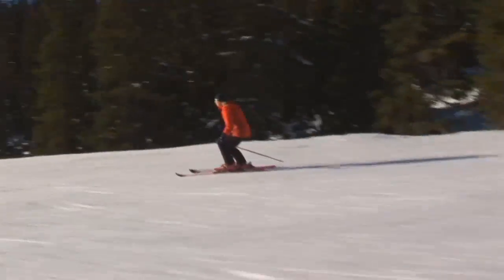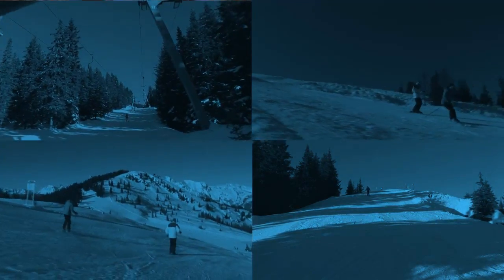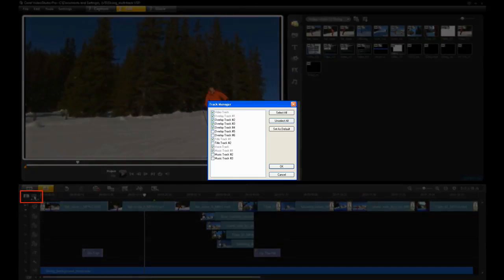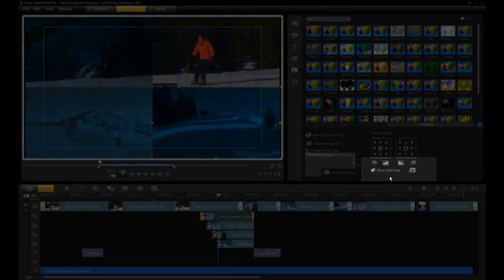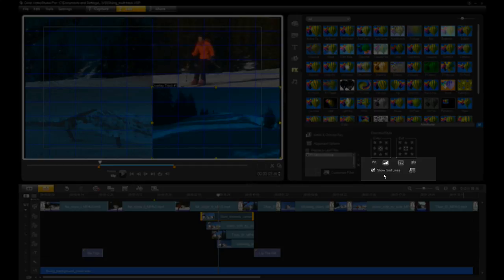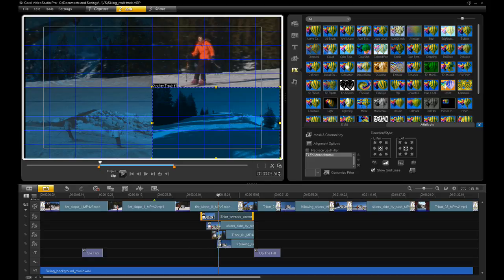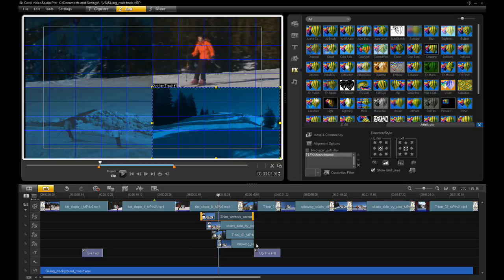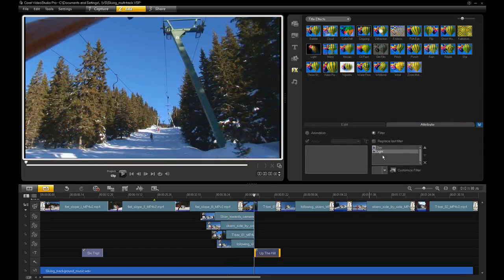Multi-track Video Editing - VideoStudio Pro X3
The Timeline in VideoStudio Pro X3 includes one Main video track and up to 6 additional Overlay Tracks. An Overlay track can be used for your average Picture-in-Picture effects, but it can also be used to create unique transitions and pretty cool visual effects. In addition to the Main Video Track and 6 Overlay tracks, Video Studio Pro X3 offers 2 Title tracks, 1 track for voice-overs and up to 3 music tracks. This makes it a great application for creating professional video and multimedia projects of all sizes.